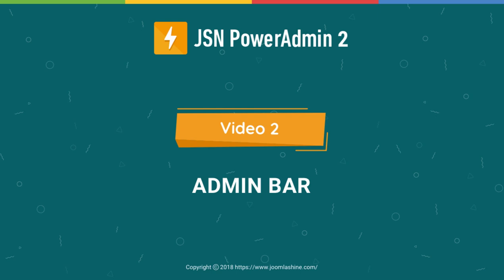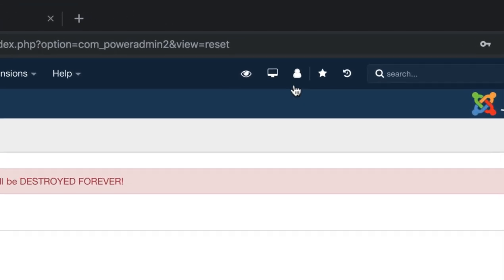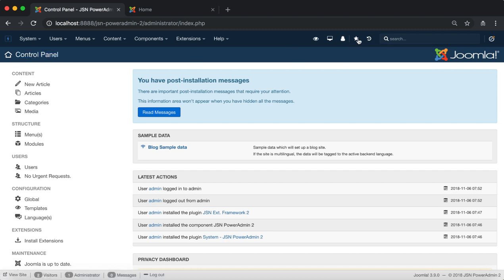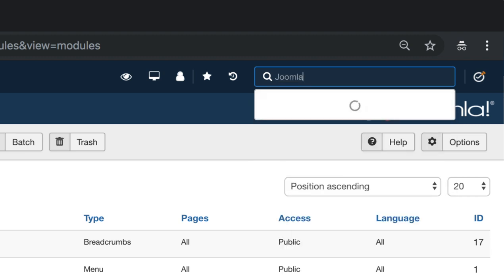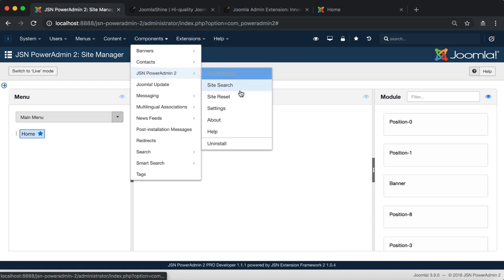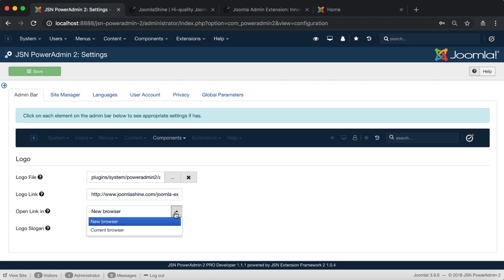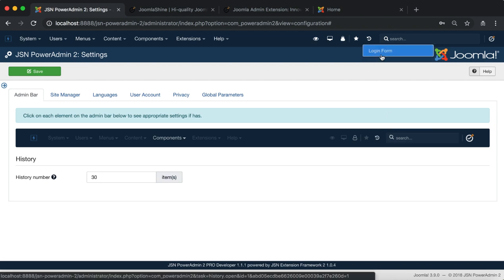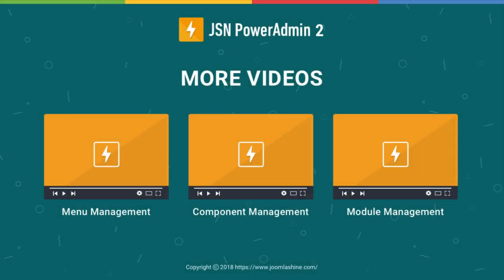JSN PowerAdmin 2 Tutorials - Video 2: Admin Bar